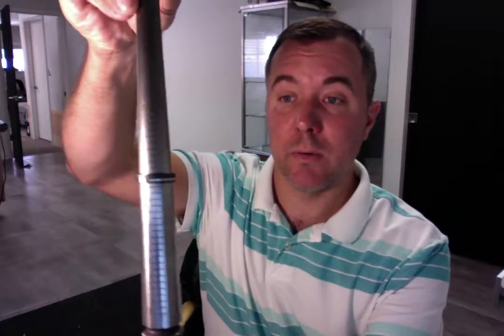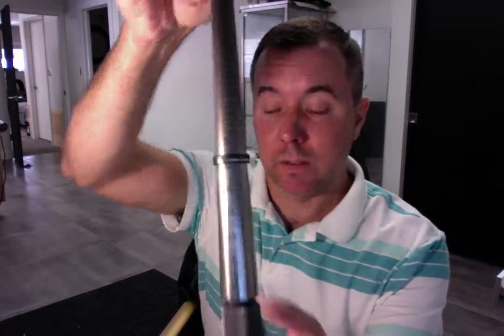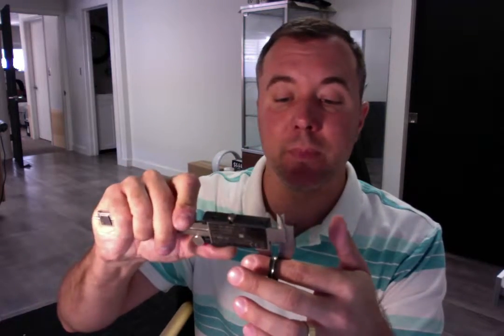Stacy B. Thank You and Quality Review of Spexton Black Zirconium Silver Ring